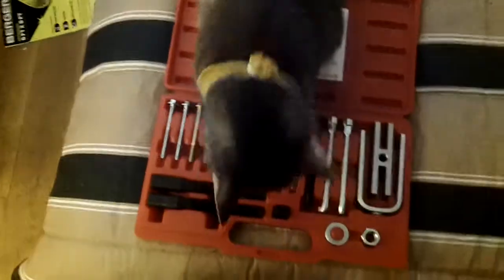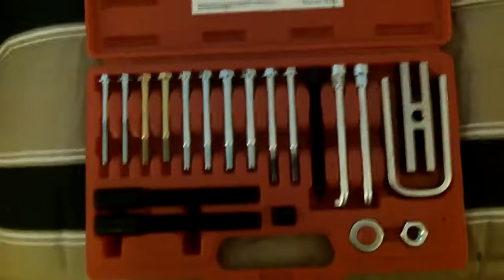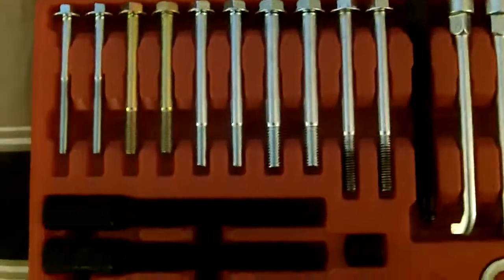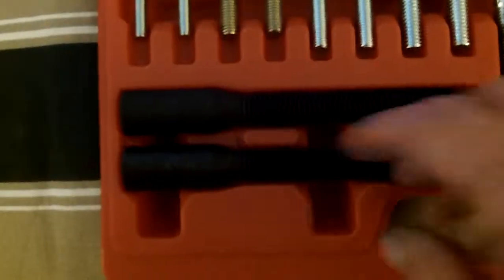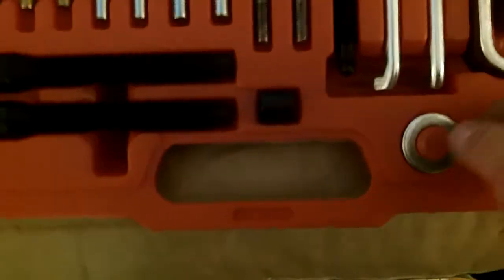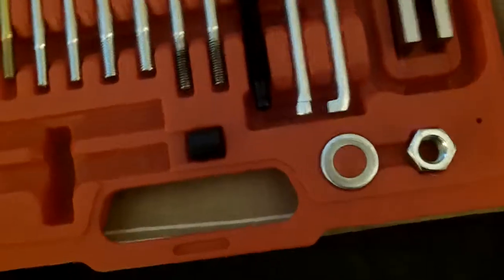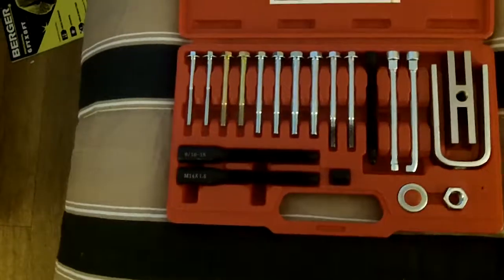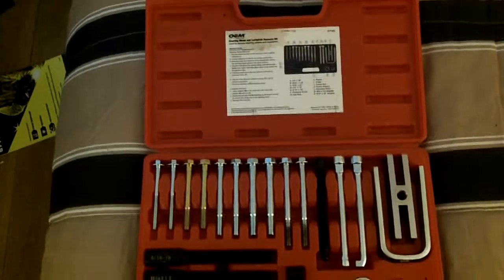Steering wheel puller complete kit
If you are going to have to remove a GM steering wheel, you will have to have a kit as complete as this one.